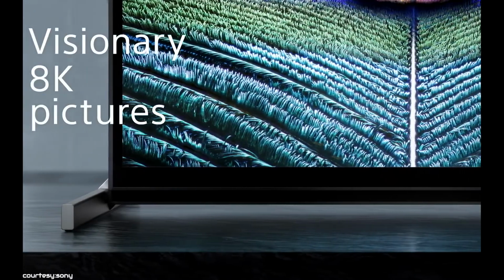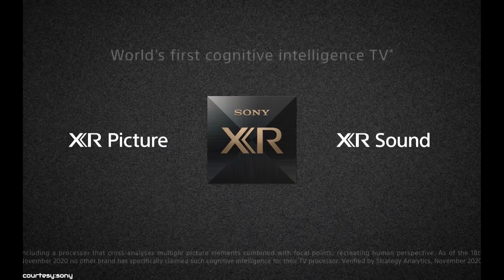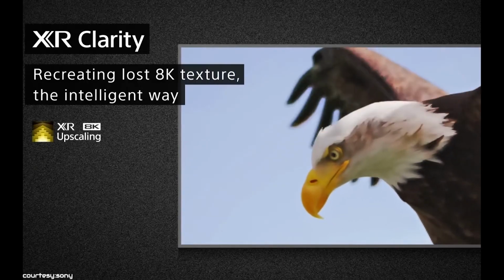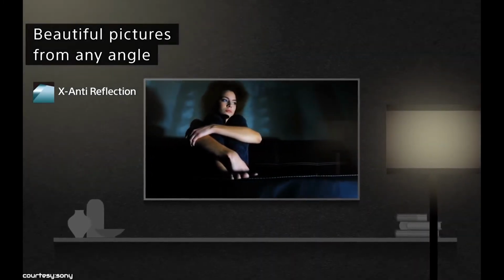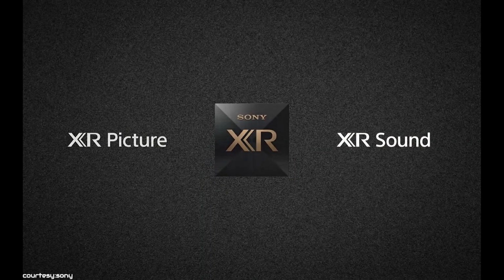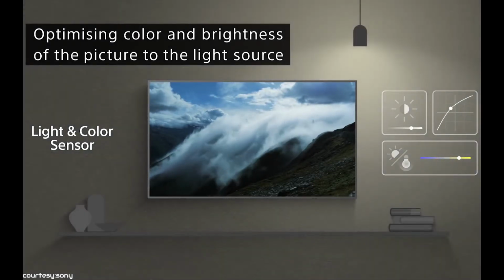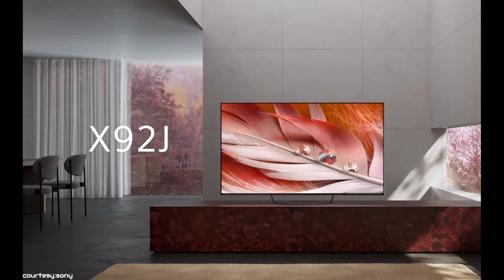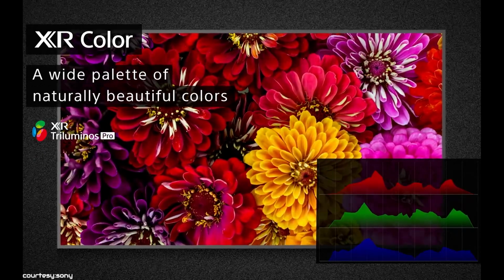SONY BRAVIA XR on CES 2021(8K on a different level)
This video describes the brand new Bravia XR TV's unveiled on CES 2021. Hit the sub button for latest CES updates.

X92J: NA